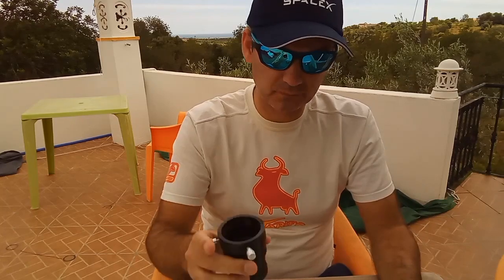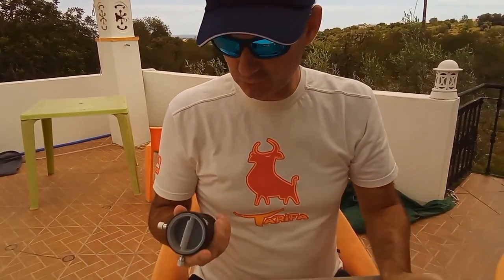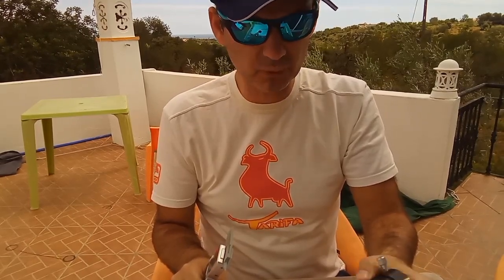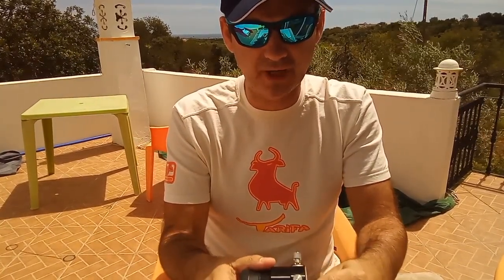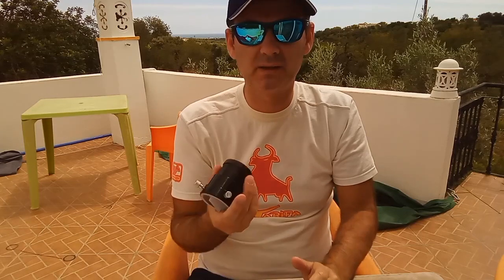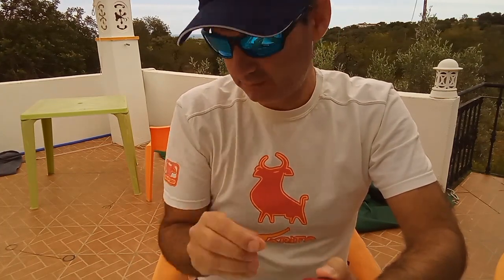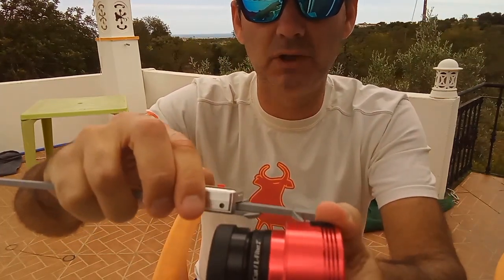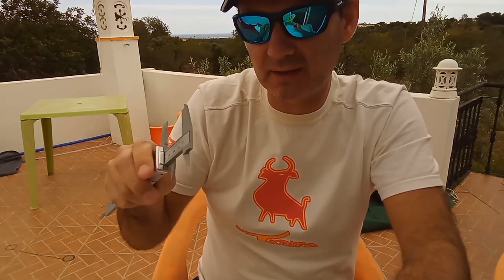It's a BUY! - BAADER MPCC MARK III Coma Corrector Review and Proper Spacing For Dobsonian Telescope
Order Baader 2" MPCC MARK III Coma Corrector: 🇪🇺 This video is to help you decide if you are a coma corrector buyer for astrophotography, EAA or Visual and also to help people that struggle putting things to work with the Baader MPCC. I use a 12" f/5 GSO dobsonian reflector newtonian telescope, different eyepieces and ZWO ASI224 and ZWO ASI294 cameras with spacers and a low profile TS extension as my set up which works like a charm with this CC.
Just add that in the ES 9mm 100º the field of view is 3mm below the eyepiece shoulder, so, at the metal barrel. To get the right spacing (backfocus) is to measure from CC thread until the EP shoulder and take 3mm to get the 57,5mm (or 55mm if M42 CC adapter used).